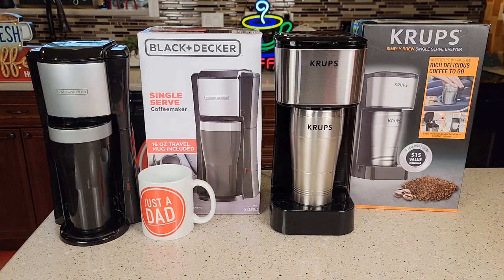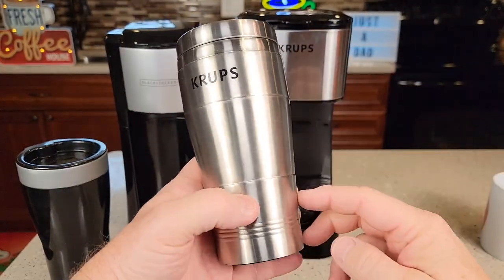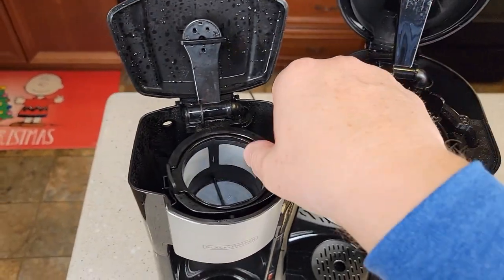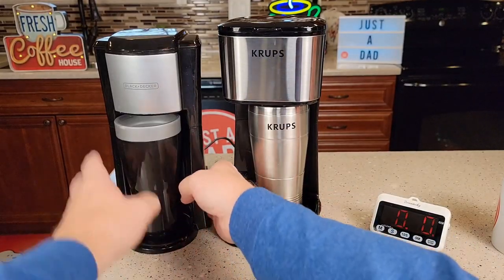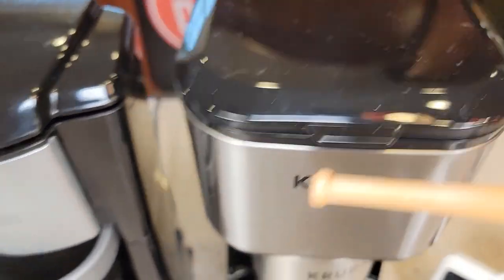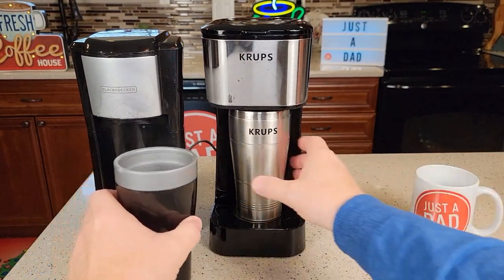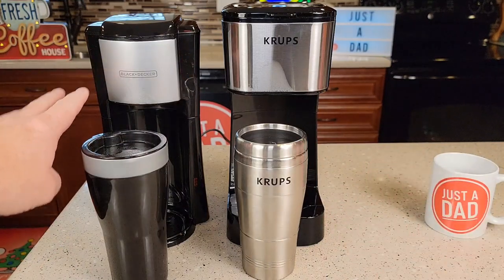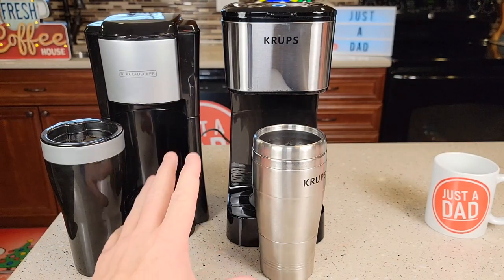Black & Decker vs KRUPS Single Serve Coffee Maker with Mug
BLACK+DECKER Single Serve Coffeemaker, Black, CM618 compared to
KRUPS Simply Brew To Go Single Serve Drip Coffee Maker with Travel Mug Included, 14 fluid ounces, Black & Stainless Steel